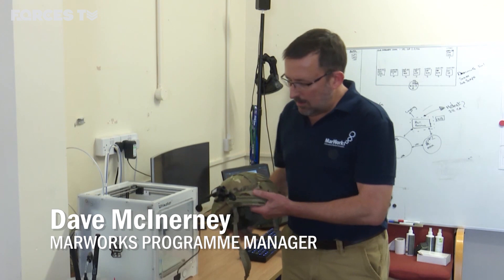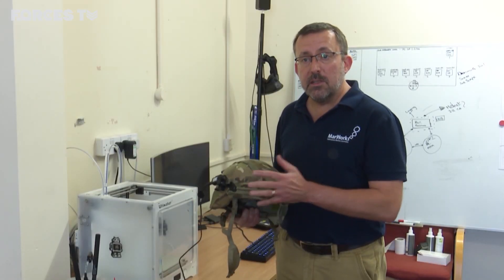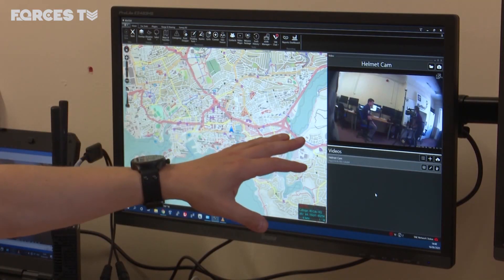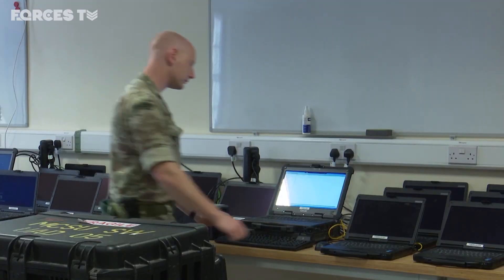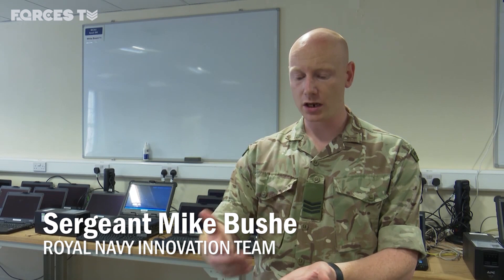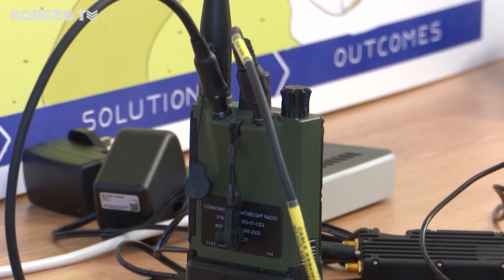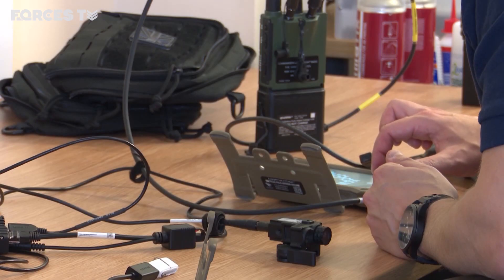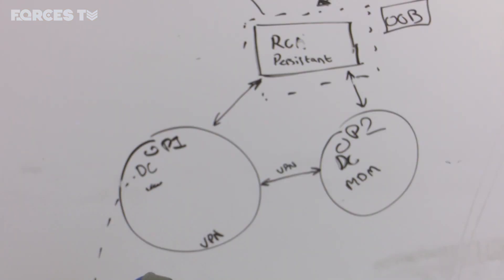Could This New Helmet Camera Change The Way Royal Marines Operate? | Forces TV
A new helmet-mounted camera system, capable of sending live footage from the frontline, is being created for the Royal Marines. The system will allow vital information to be passed on to commanders, allowing rapid tactical responses. It is being developed by the Royal Navy's innovation team, MarWorks, which is based in Plymouth.